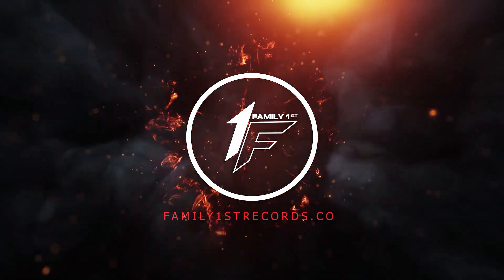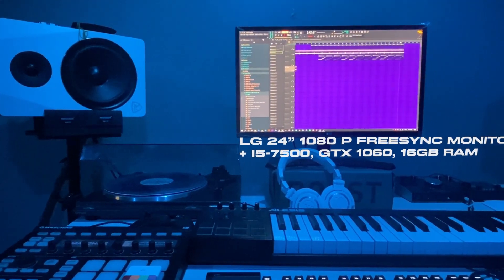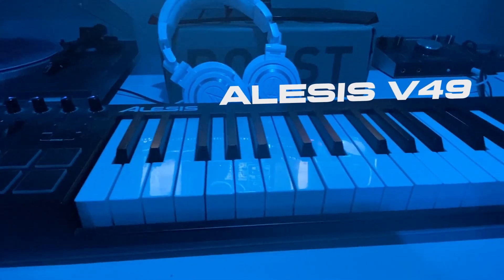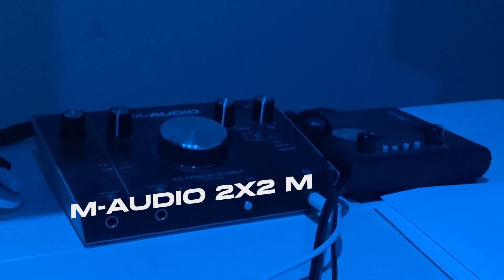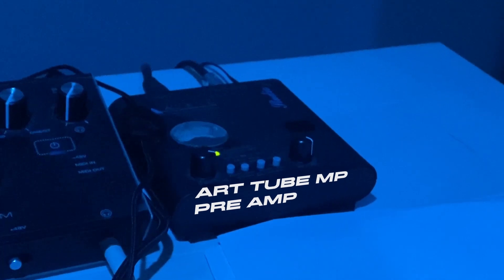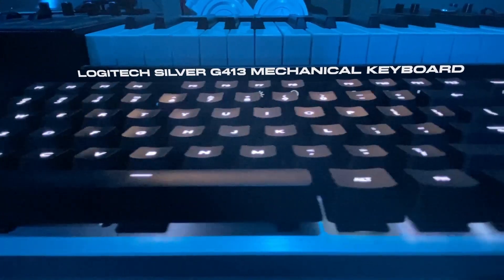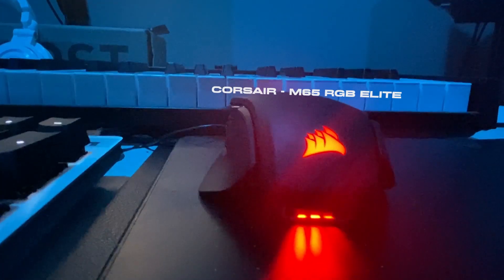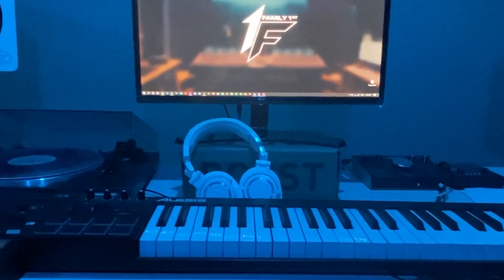Home Studio Tour 2020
Joey 600 takes you on a tour of his home studio and gives you a detailed look at his gear.
His Gear includes:
HP Spectre x360 (Late 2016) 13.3" (unseen)
LG 24inch Freesync Monitor
HP Pavillion Power 580 (i5 7500, Gtx 1060, 16GB RAM)
Maschine MKII
Alesis V49
Audio Technica MTH-50x
M-Audio 2x2M
ART Tube MP
Rockville DPM 8" Studio Monitors
Logitech G413 Gaming Keyboard
Rode NT1
Corsair M65 RBG Elite Mous
Technics SLBD20D Servo Motor Turntable